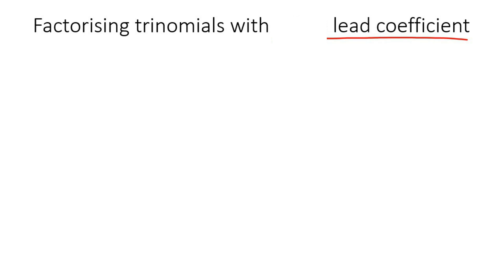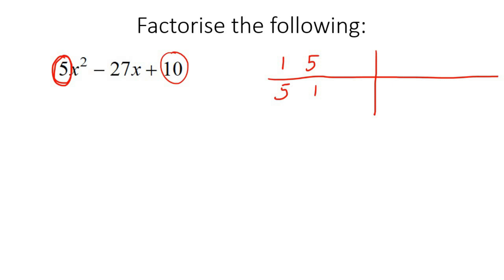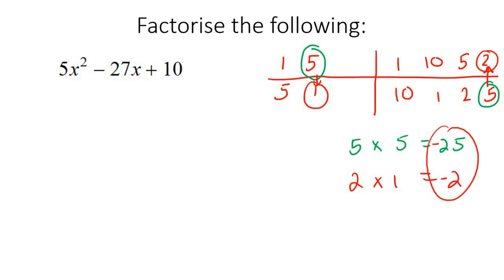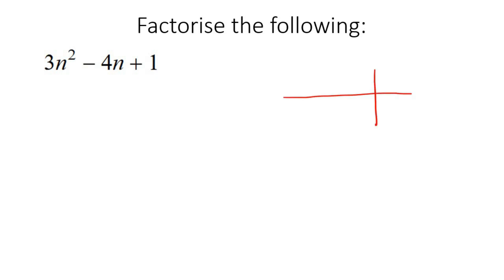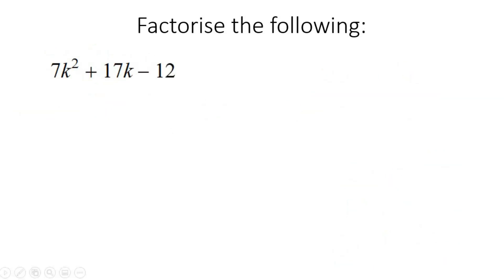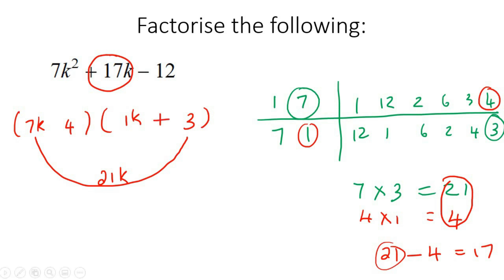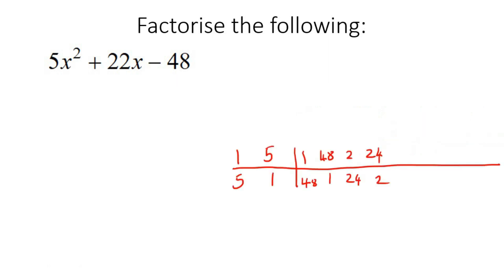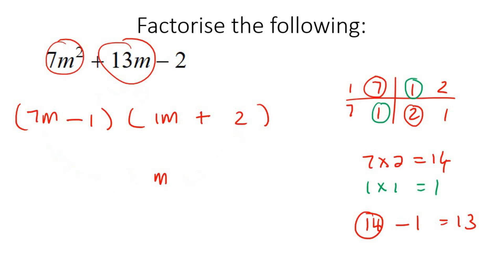Factoring Trinomials with a Greater Than 1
This algebra video shows factoring trinomials with a greater than 1 . It is ideal for learners doing algebra in the American High School Curriculum but is also suited to all other learners.